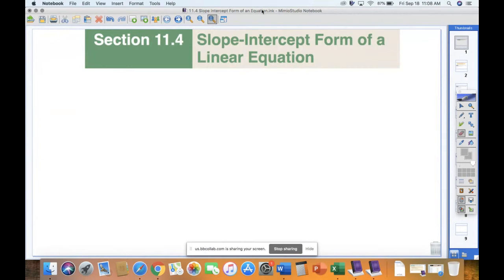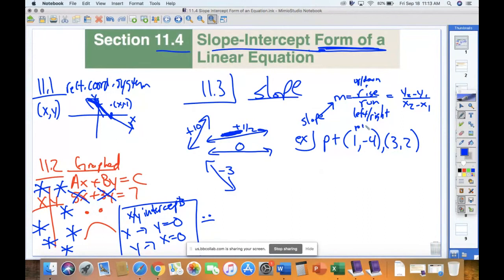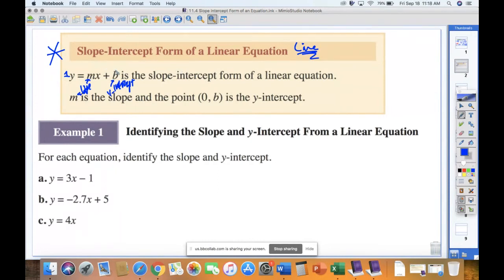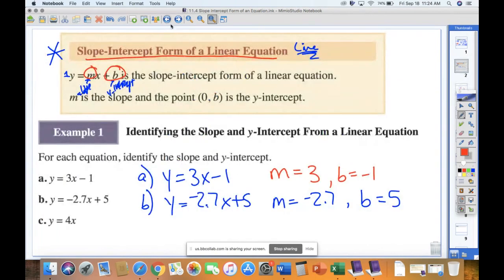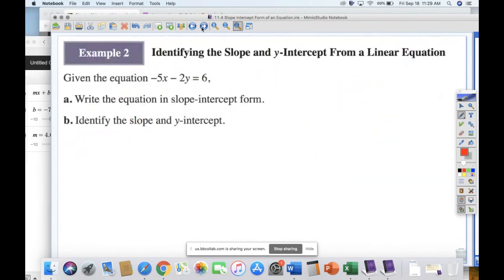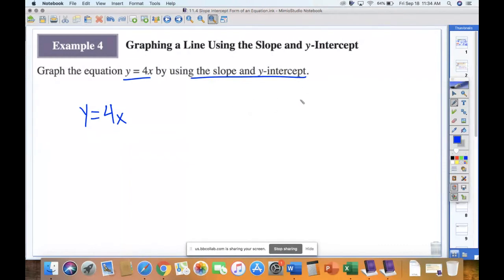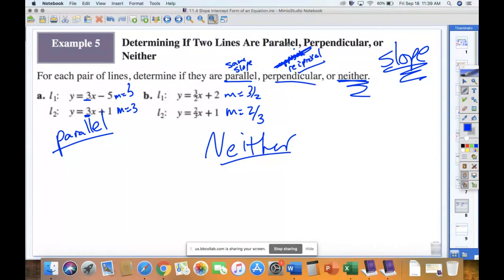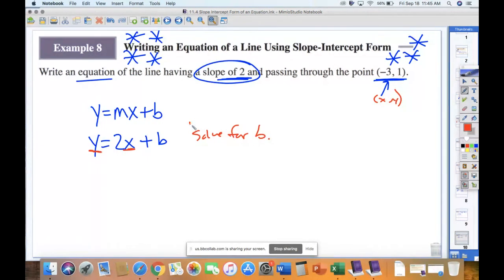11 4 Lecture Slope Intercept form of a Linear Equation